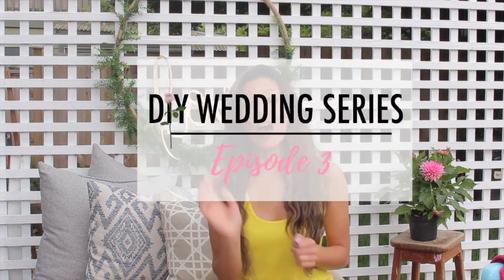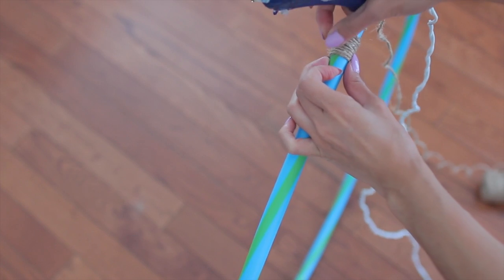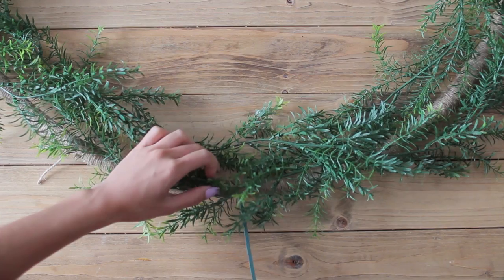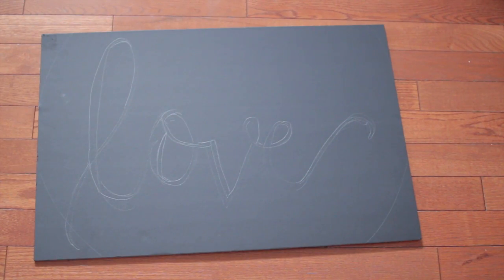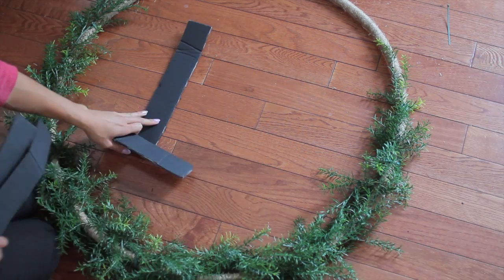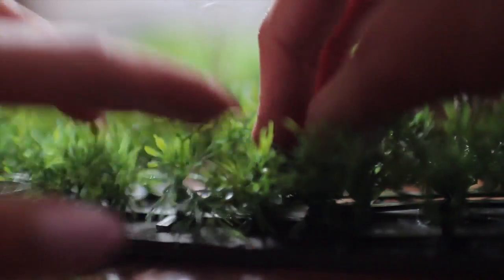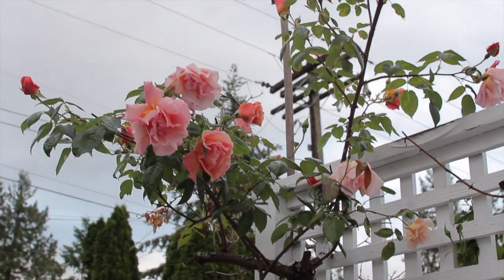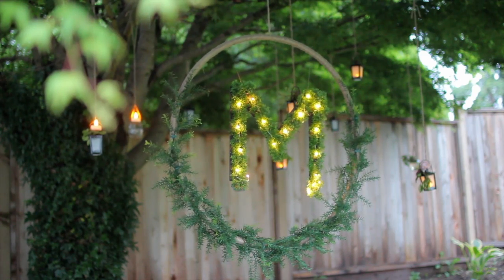DIY WEDDING DECOR : GORGEOUS WEDDING WREATH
Hello EVERYONE! Hope you are having a fabulous day! We are now at our third episode of our DIY WEDDING SERIES.  You have all been loving the DIY's so I can't wait to share another! This gorgeous DIY WEDDING wreath is so easy to make and also very affordable!

Big hugs,
Clarizz